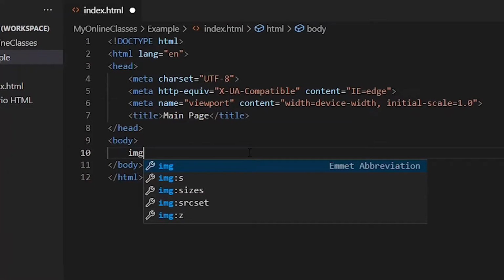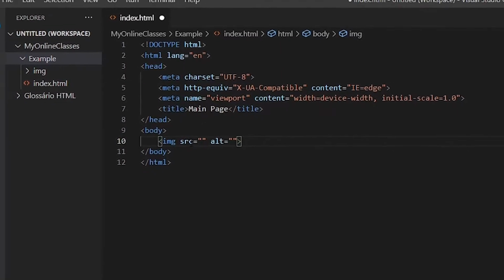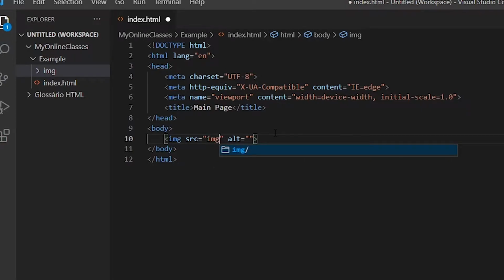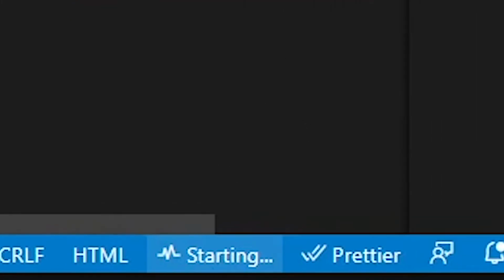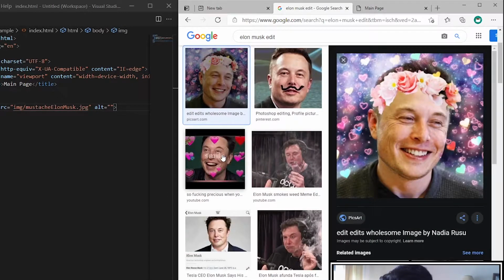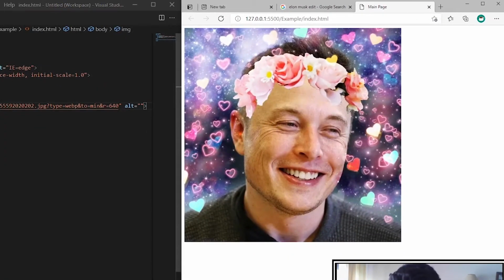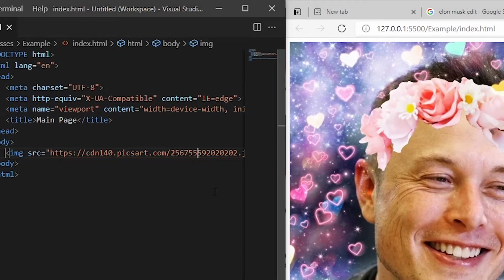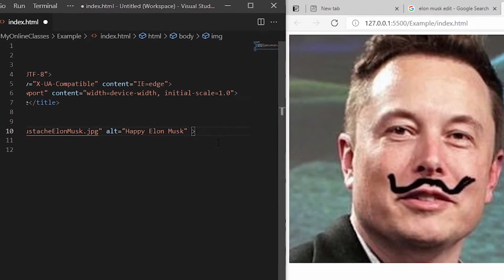How to Insert IMAGES in HTML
Today I will be showing how to insert images into a webpage in html using the vs code (visual studio code)